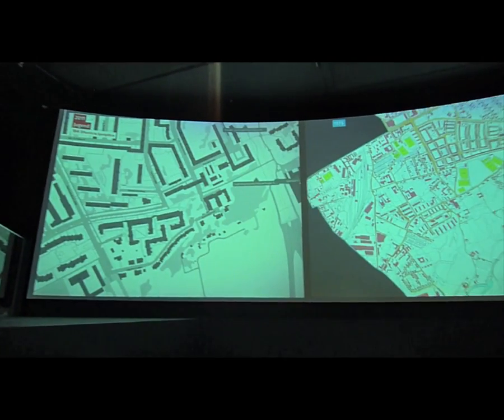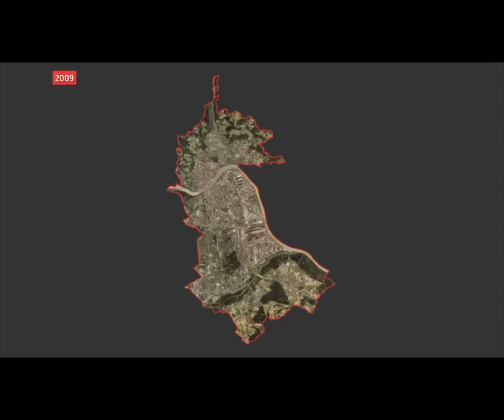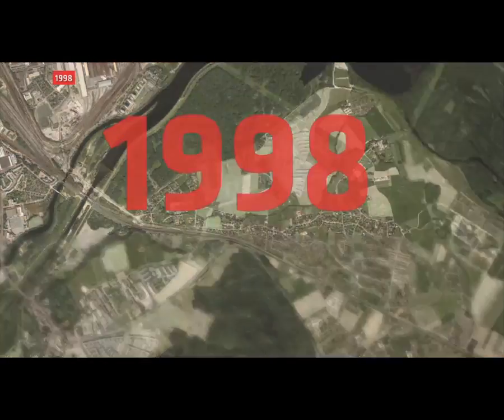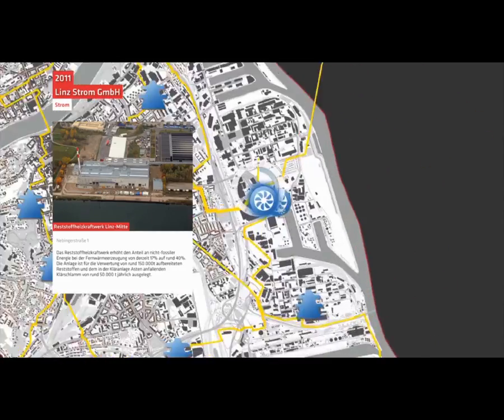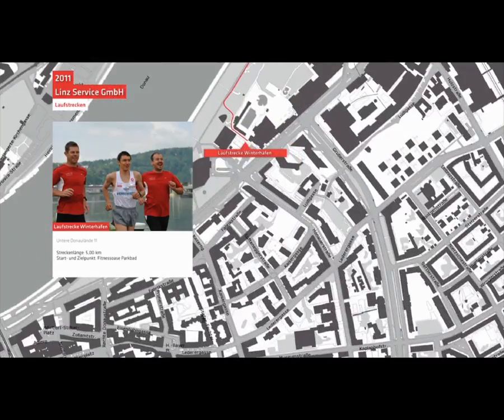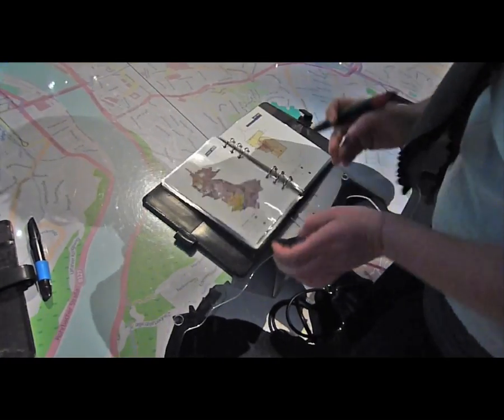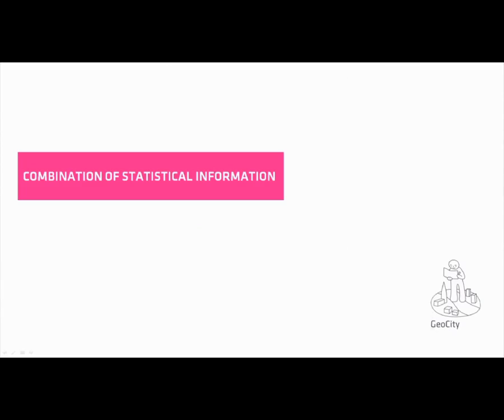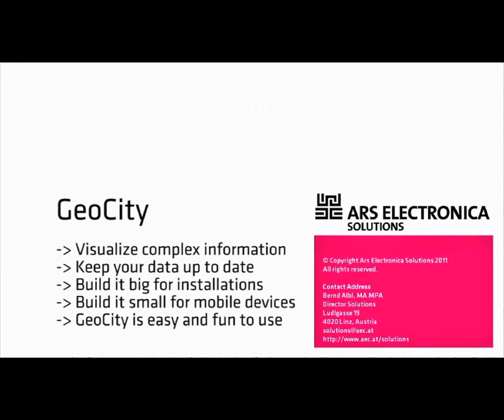GeoCity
GeoCity is a new way to visualize geospatial data and information
with a presentation and information platform in a use friendly
way. This futuristic, interactive and customizable solution is available
as mobile application or as multi-user installation.

GeoCity is based on a Geographic Information System (GIS) of a
chosen area (country, region, city), that works with aerial photographs
and maps as well as a number of different sets of data
which are melted together into a graphic user interface. The data
sets are statistical and demographical data, real time data (multimedia
data from webcams, meteorological data, traffic data,
public transportation data and so on), simulation data (time based
statistical extrapolations) and computed data.

GeoCity has been conceived as a walk-through database that
utilizes new means of communication to get across complex,
interrelated information in an intuitive way. Whether it's a book or
a city map—everything morphs into an interactive surface. Analog
and digital elements react to each other—pencil and paper unite
with computer and projection.